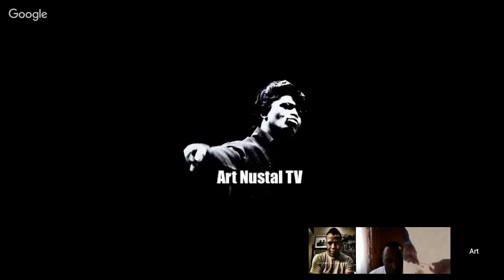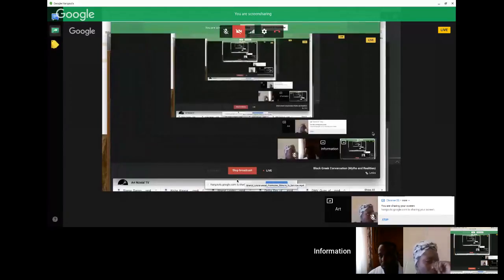Black Greek Conversation (Myths and Realities)